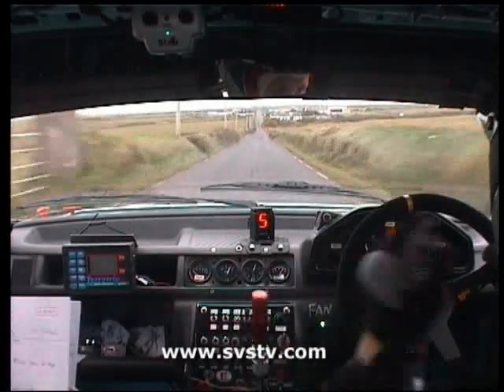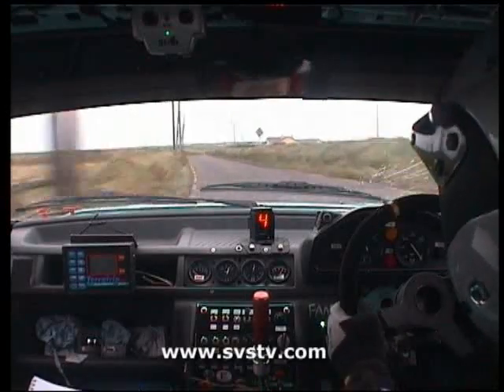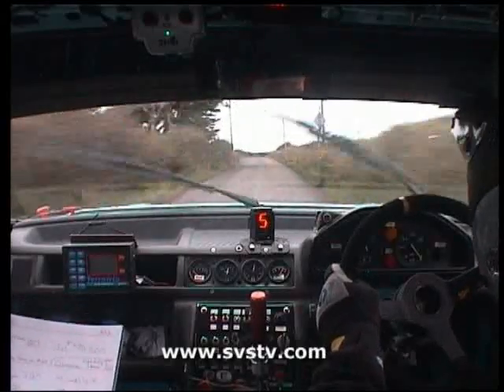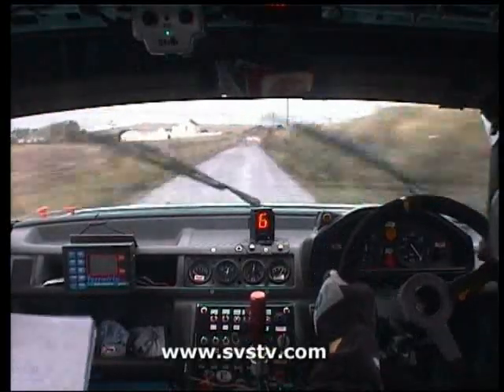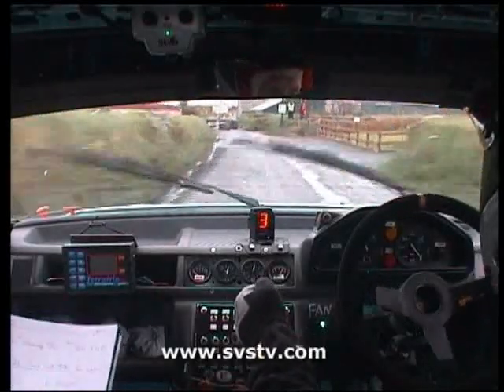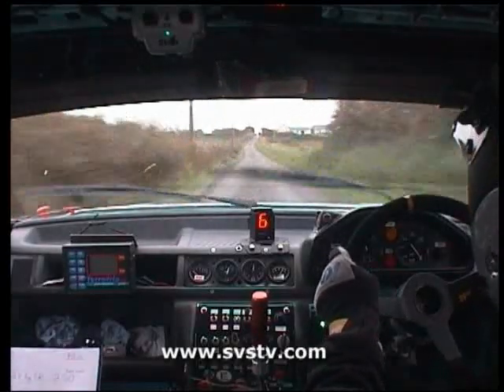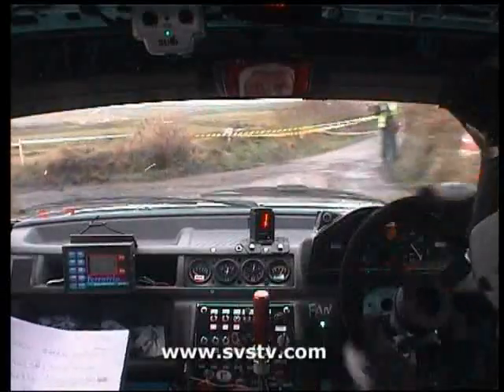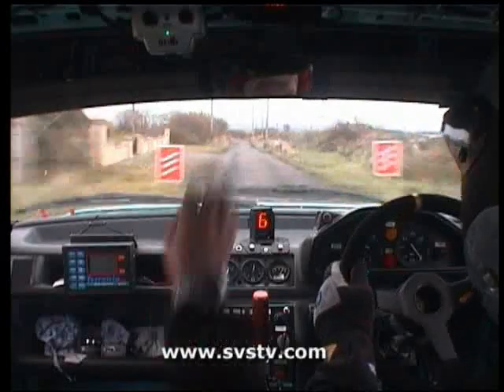2012 Banna Beach Kerry Mini Stages Rally - Stephen McCabe & Aileen Kelly - Stage 6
SVS Incar camera Footage of Stephen McCabe & Aileen Kelly in their Ford Fiesta RWD.
Upload Requested By: John McCabe.

This is Stage 6 of the 2012 Banna Beach Resort Kerry Mini Stages Rally.